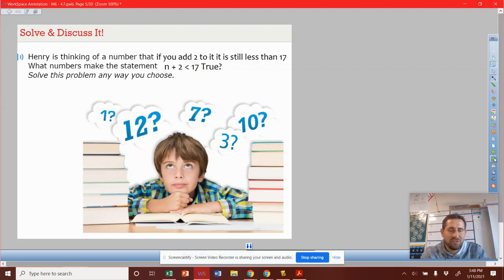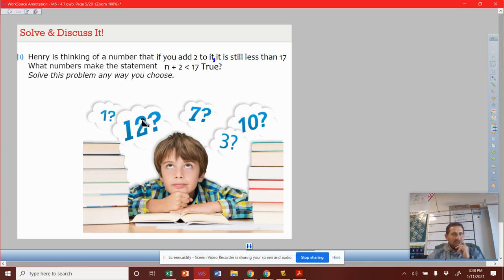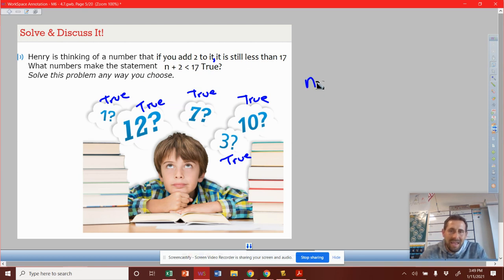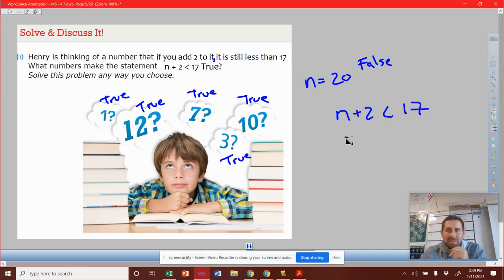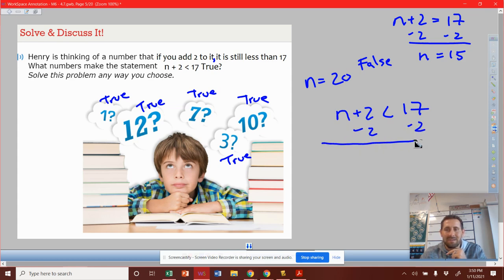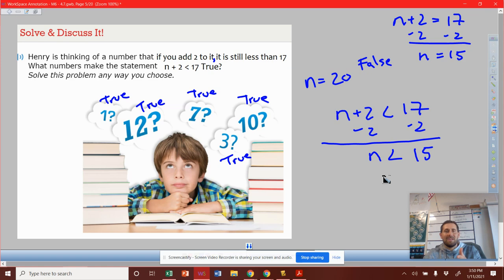M6: 4.7 (Solve-it)